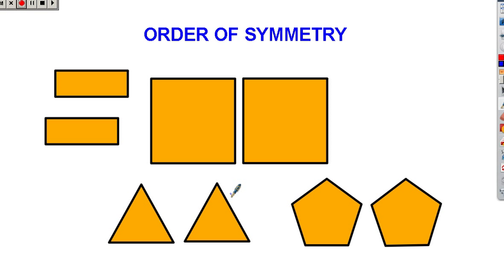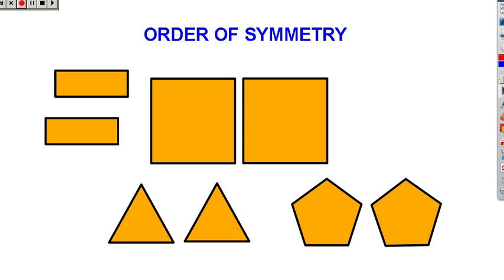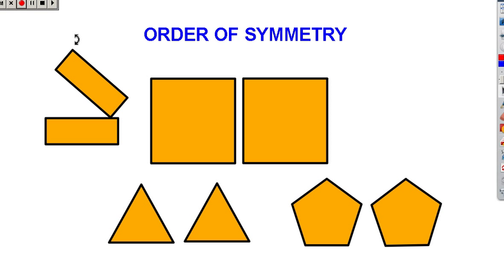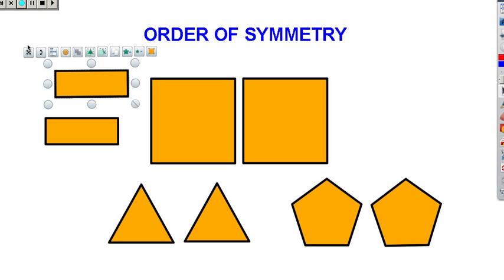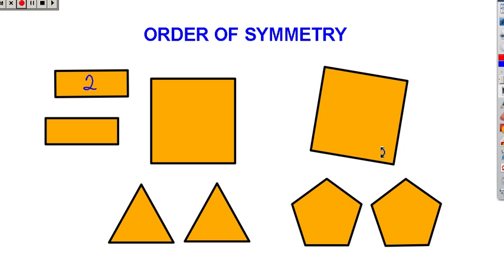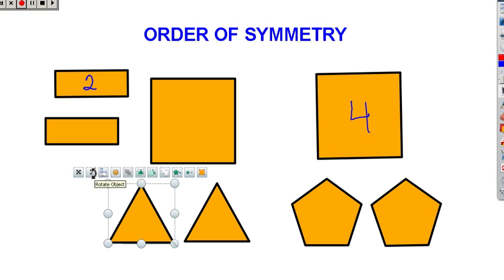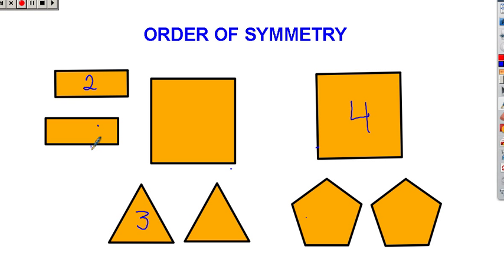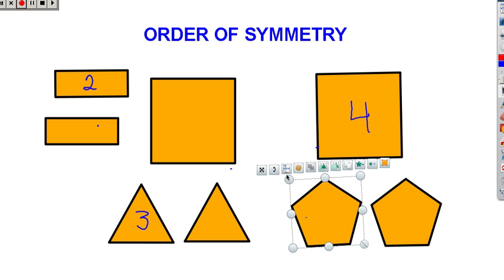Order of Symmetry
Tim Bedley, veteran teacher, gives a mini lesson to remind students how to identify the order of symmetry for a shape that has rotational symmetry. This lesson is not intended to be a full explanation of how to do these types of problems. It serves as a quick reminder for students who may be stuck and need a short refresher.